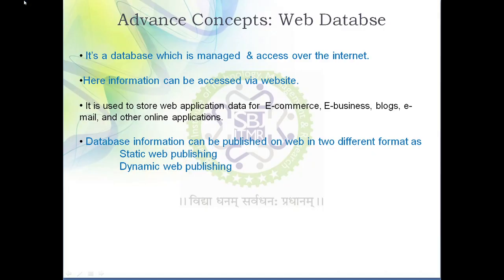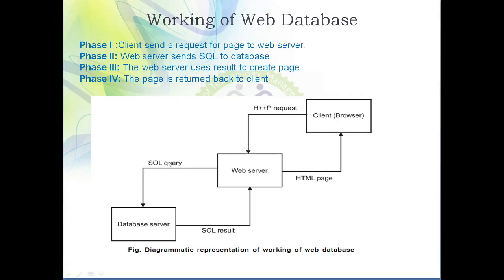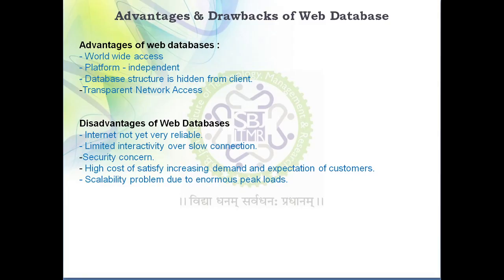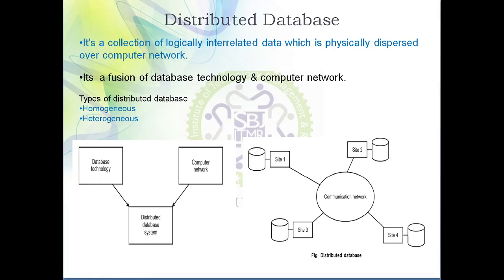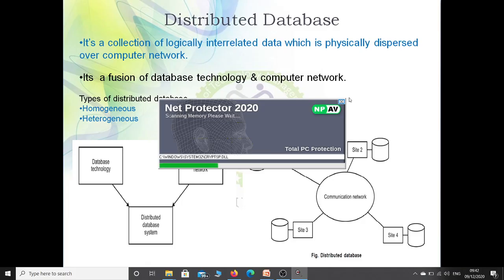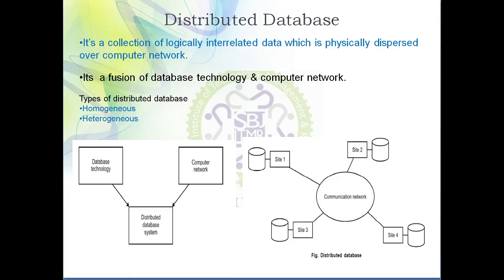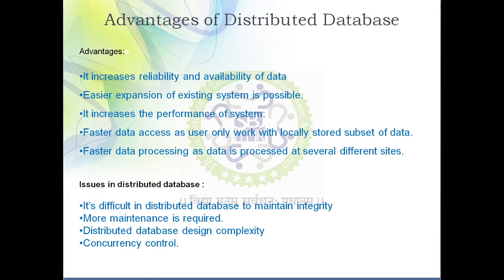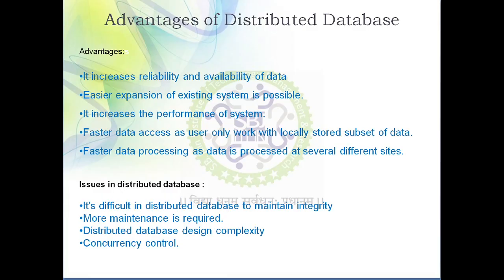D46 Web Database and Distributed database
It describe the concept of Web and distributed database with example.